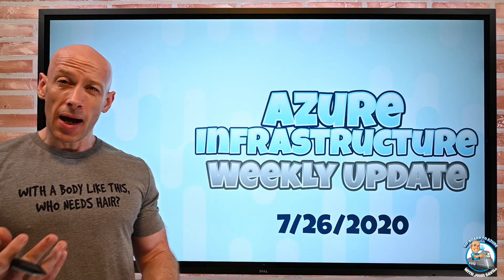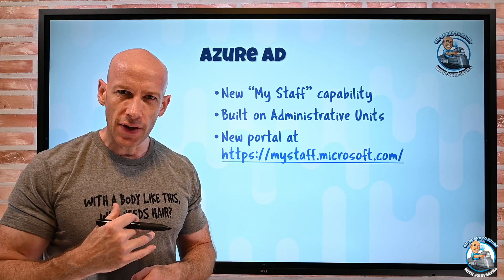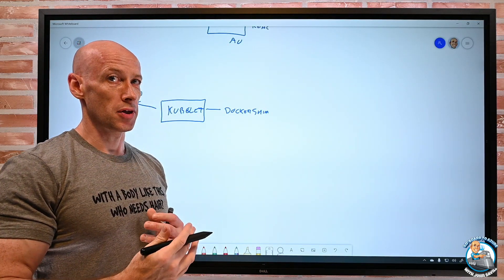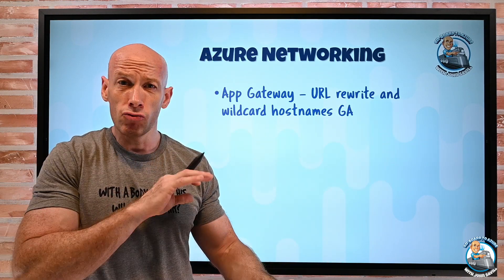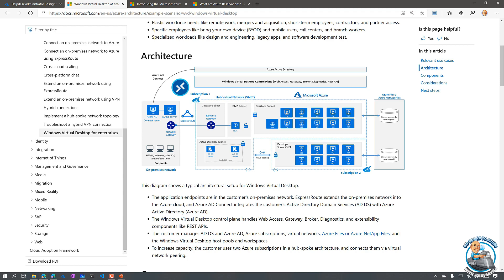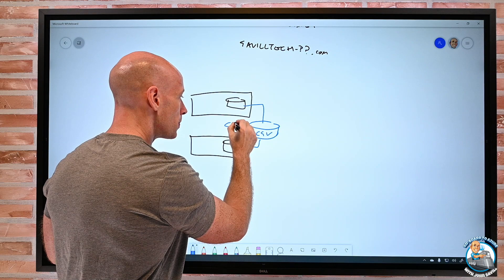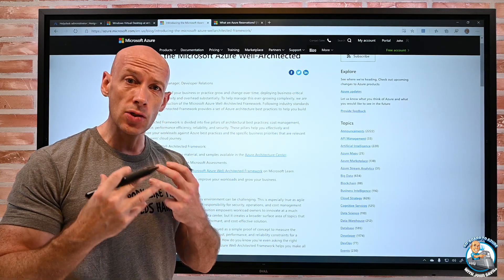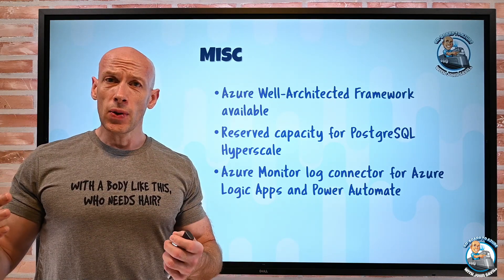Azure Infrastructure Weekly Update - 26 July 2020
In this week's update we look at:

- New My Staff and Administrative Unit Azure AD Capability
- Changes to AKS supporting containerd and user-assigned managed identities
- New App Gateway URL rewrite and wildcard features in preview NOT GA :)
- Azure Files NFS 4.1
- Enterprise scale WVD
- Azure Stack HCI v2
- and more

Will be releasing these updates at 11 central time zone on Sunday each week.